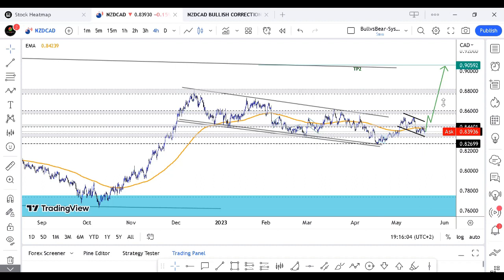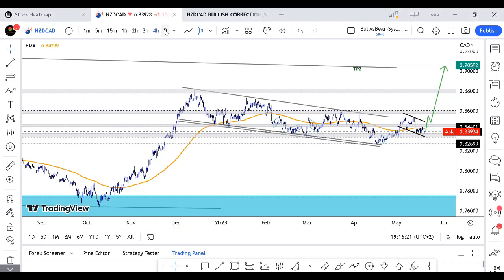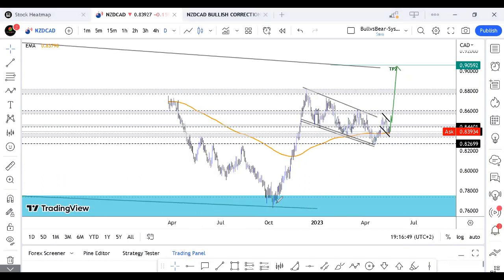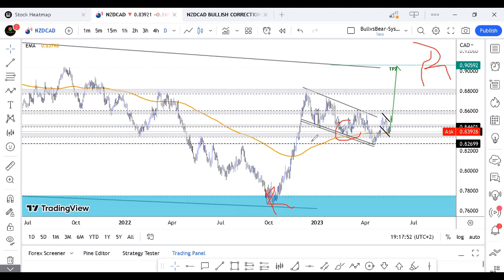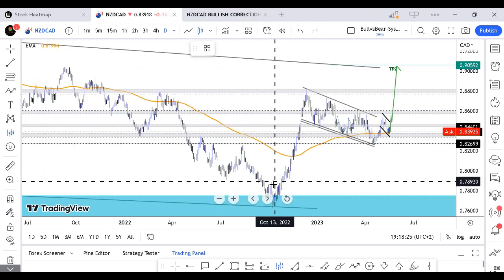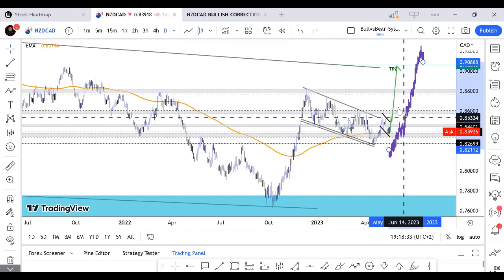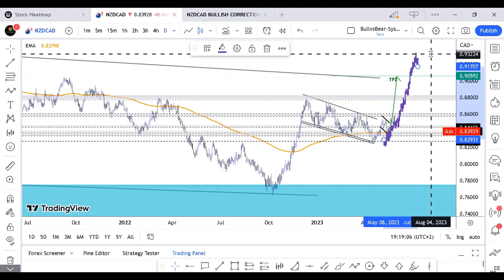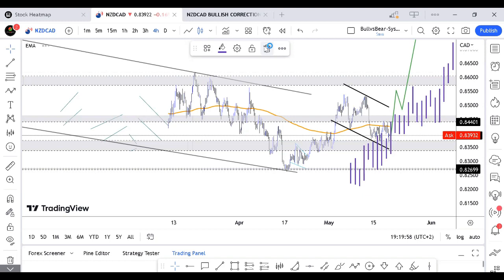HOW TO ANALYSE | NZDCAD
In this video we will teach you how to  analyze with or using our strategy,
-Number one you have to identify the higher time frame overall analysis for you to know the overall direction will help you not to trade against the overall bias.

_Number two you have to identify the correction phase in the market ,an check what type of correction you have, that will help you to determine the next possible move which is impulse phase

forextrading ForexTrading
currencytrading CurrencyTrading